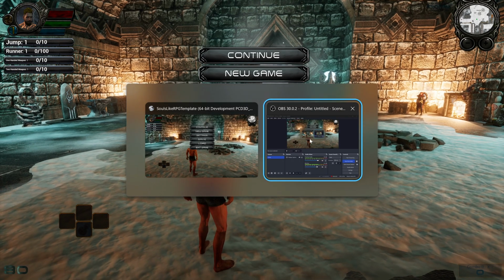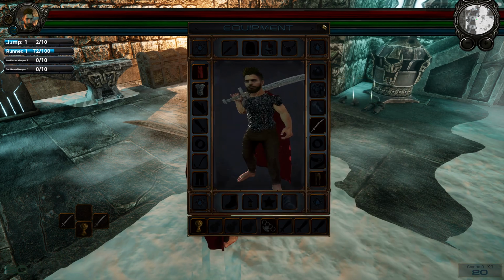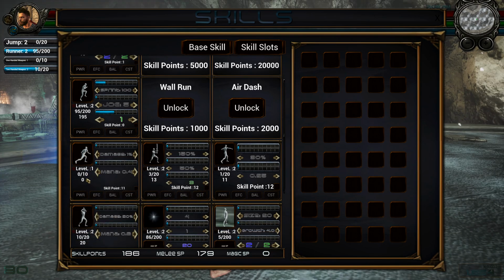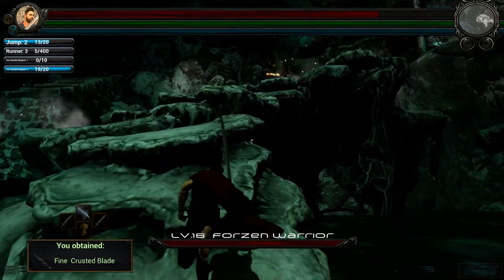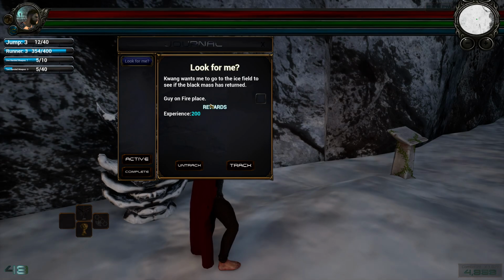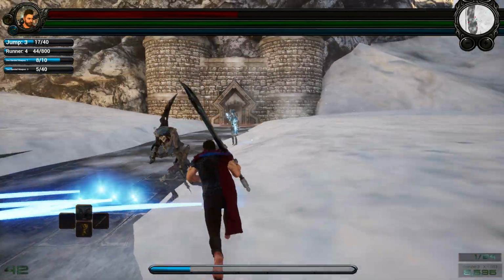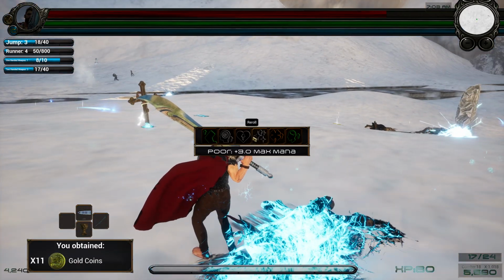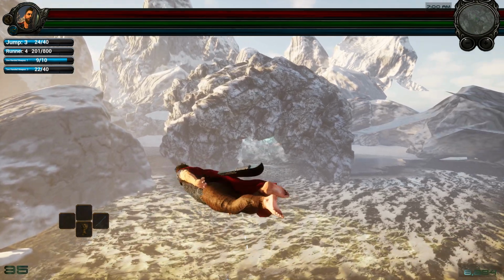Souls-Like RPG Template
Kickstart your own Souls-like action RPG with this comprehensive, full Game in a box system. Includes stamina-based combat, dodge rolling, parries, lock-on targeting, item and inventory management, leveling, bonfires, AI enemies, and more — all fully customizable and easy to expand. Perfect for solo devs and studios alike.

 ⚔️ COMBAT
Melee combo system with weapon tracing

Dodge rolls with iFrames

Block, parry, poise & posture systems

Poise breaks and backstabs

One-handed / two-handed switching

Supports swords, spears, shields, bows, crossbows, pistols, fist, and comprehensive video tutorials to add in adding more.

Lock-on targeting with enemy switching

NPC magic and ranged attacks

Skill system with numerous example spells and abilities

Seven hotkey slots for quick-use skills or items

🧙‍♂️ CHARACTER SYSTEMS

Full WOW-style RPG UI

XP and stat-based leveling system

Skills and skill points for customizing skills

Equipment menu with armor, weapons, rings, and much much more

Item drops and loot system with magical buffs and rarity's

Inventory and hotbar integration

Stat scaling for weapons and gear

🔥 WORLD & FRAMEWORK

Bonfire-style respawn and checkpoint system

Save/load system with world reset logic

Day/Night cycle system with Sun, moon, stars, clouds weather.

AI enemies with patrols, aggro, and boss UI support

In-depth building system for placing modular structures

🎮 UI & GAME SETTINGS

Full settings menu with video, audio, and gameplay options

Keybindings and input rebinding support

UI for volume sliders, screen resolution, fullscreen toggle, and more

Built-in menu for hotkey mapping and quick access

Mini map with icons and zoom in and out

🔫 BULLET HEAVEN MODE

Programable waves of enemies

Fast-paced combat

Collectible artifacts and stat boosts

Unlockable skills and synergies

Full integration with your inventory and character stats

Supports both melee and ranged builds

Dynamic difficulty scaling

Modular system — easy to expand or customize

🗺️ QUEST & DIALOGUE SYSTEM

Branching dialogue with choices

NPC conversations with condition checks

Quest log with objectives and tracking

Dialogue-driven world interaction

Supports item rewards, experience, and scripted events

Easily expandable with Blueprint logic

Integrated with UI and inventory system

🎵 MUSIC & AUDIO SYSTEM

Dynamic music that can changes based on location

Unique combat music per enemy type

Seamless transitions between exploration and combat themes

What you will "NEED" to make a game using this system.

Intermediate blueprint knowledge and basic grasp of UE - While I tried to make everything easy to understand there is many options and variables that will need tweaked to make a good game.

World assets like, sound, foliage, environments - The system provides every thing you need to make a game but you still need to build the world around it.

Lots of time and patients - While this is a all in one it is NOT a one click done. You will still need to spend hours writing dialogues and descriptions making new items, and skills while flushing out your world.

What is "suggested" you should have to  make a game using this system.

Better animations - all the animations in this system are free from epic or Maximo as such to make a truly great game you should switch them out with better quality ones.

A controller dedicated UI - the current UI while mostly controller compatible is not fully supported. ( May fix this in future updates)

Advance Blueprint knowledge - While I supply a dozen or so skill and magic they are not enough to fill out a whole game unless your going for a full old style dark souls game so you should be able to make your own using my examples.